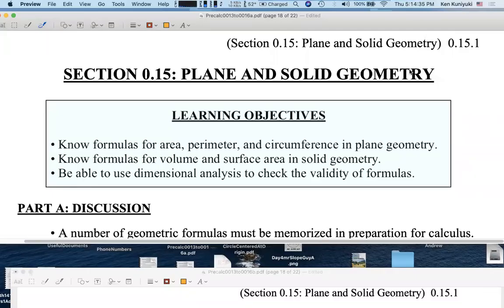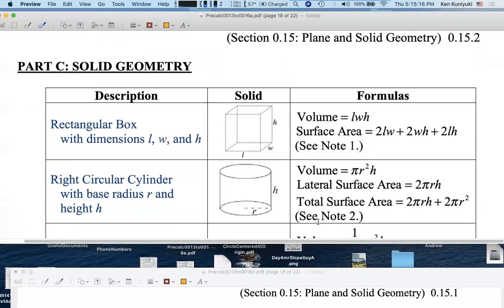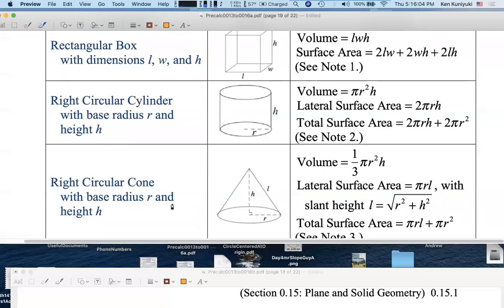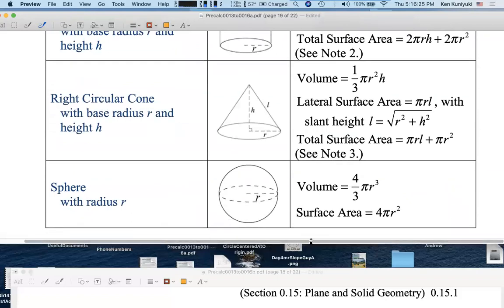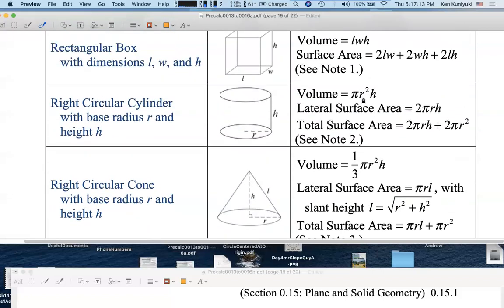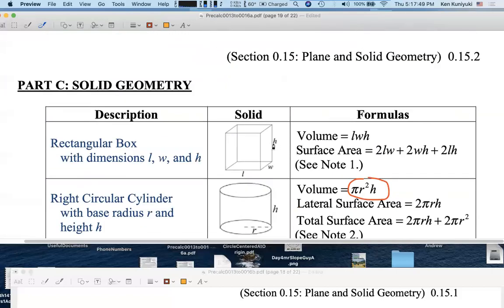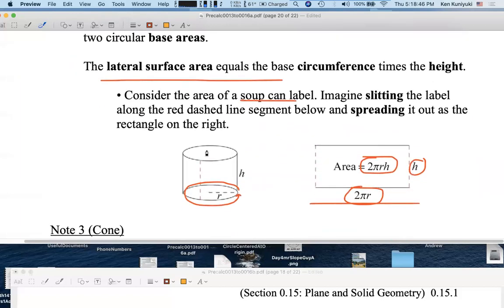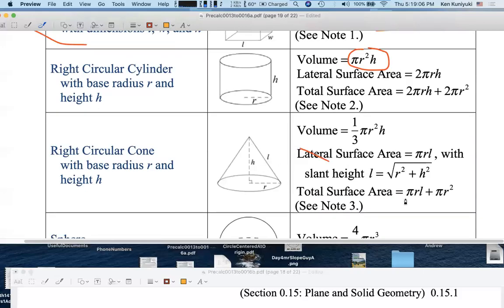Math 141, Day 4, Part 16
Section 0.15: Geometry Formulas